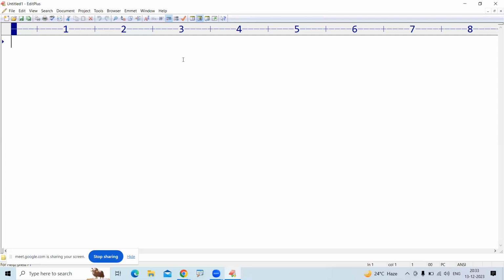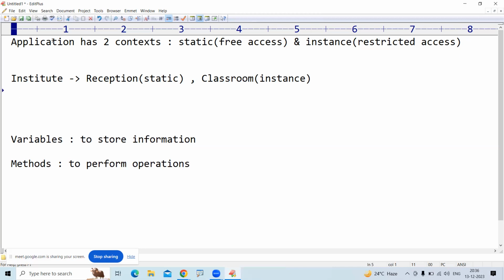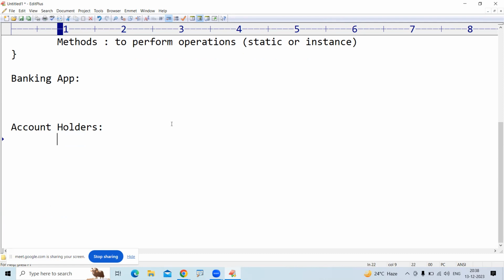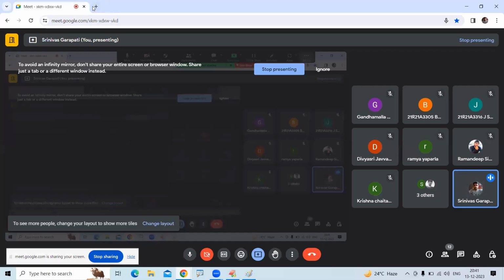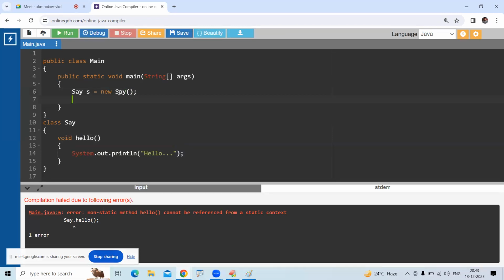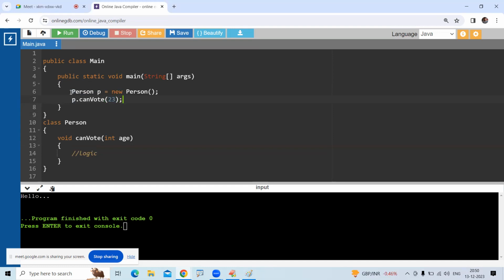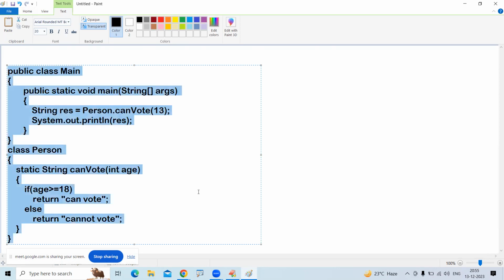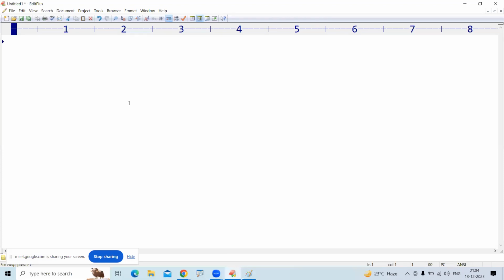Instance Methods in Java | By Srinivas | Ameerpet Technologies